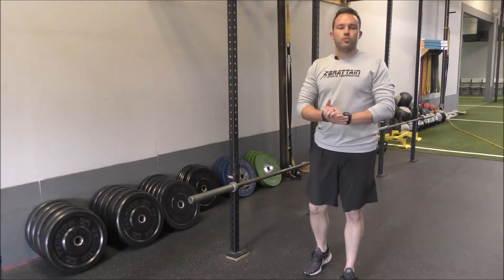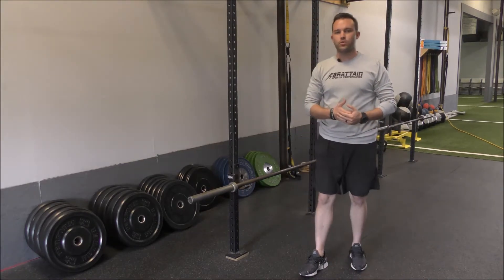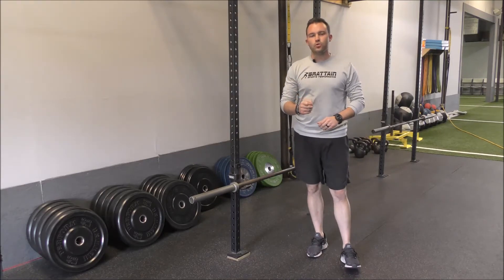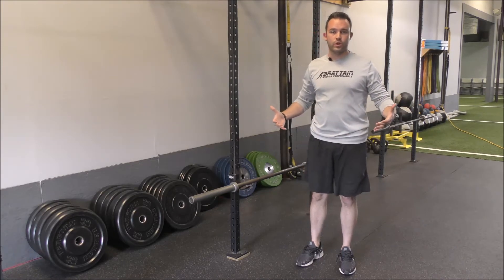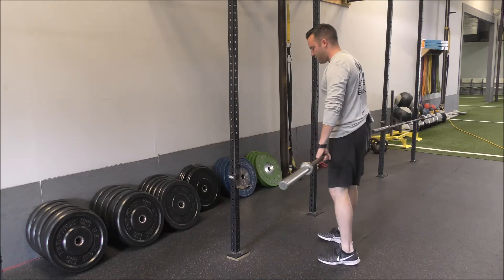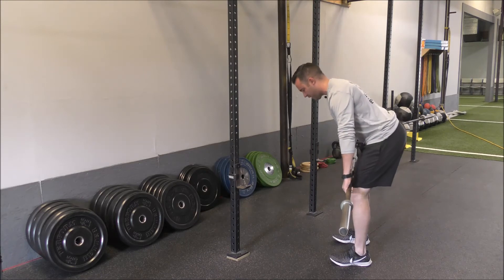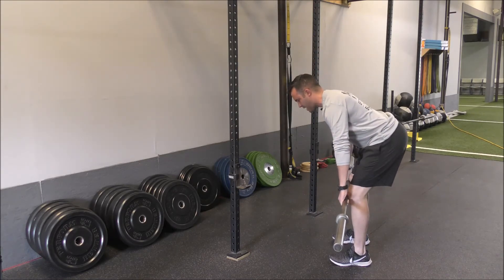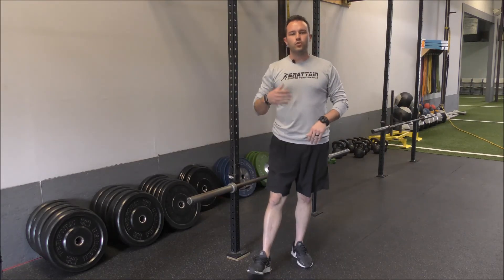Barbell RDL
This variation of the RDL, done with a bar, is a great lower body exercise that can be used to target the hamstrings or as a progression for the olympic lifts.